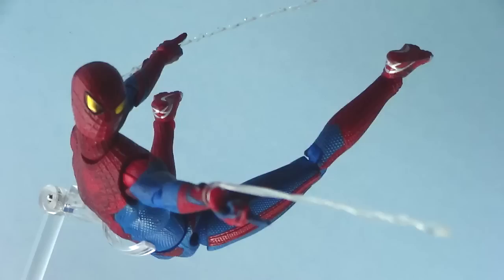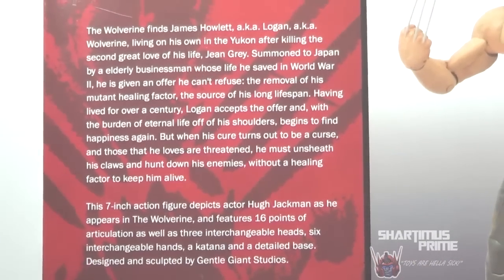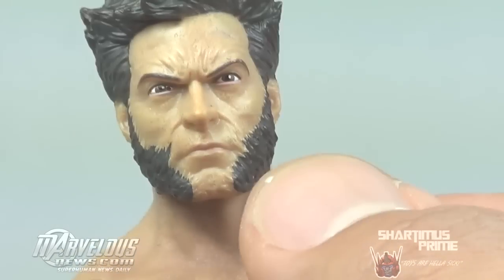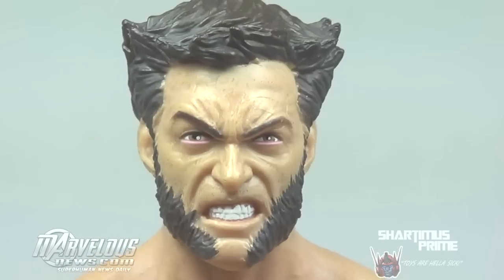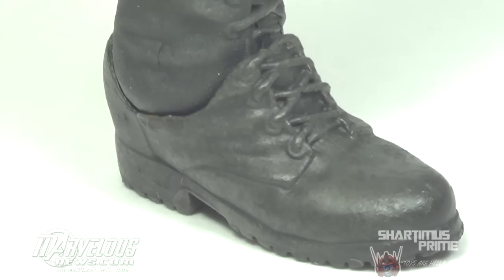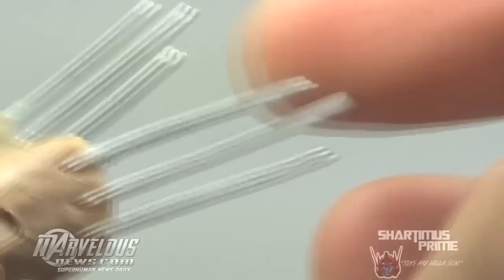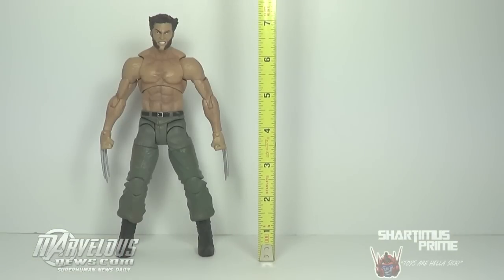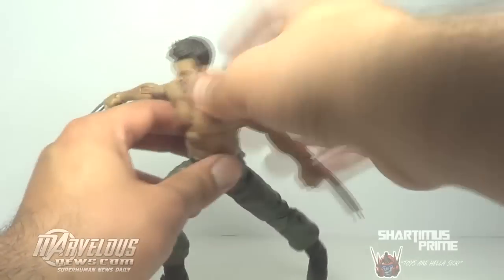Marvel Select The Wolverine Movie Figure Review